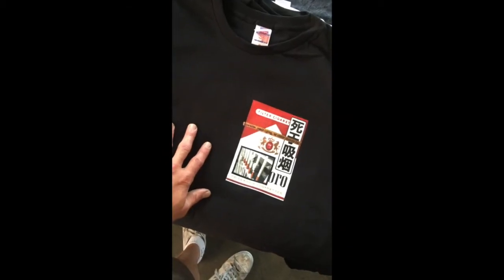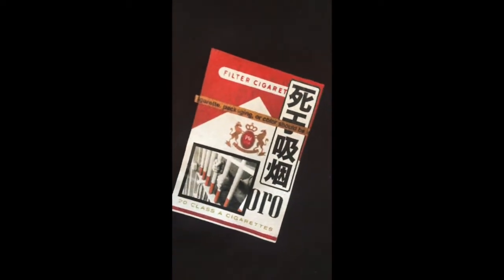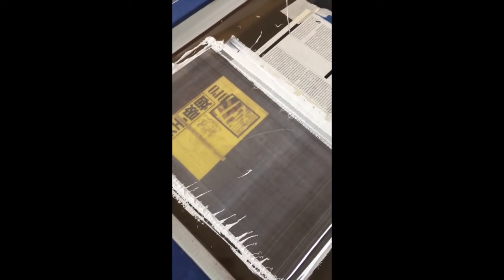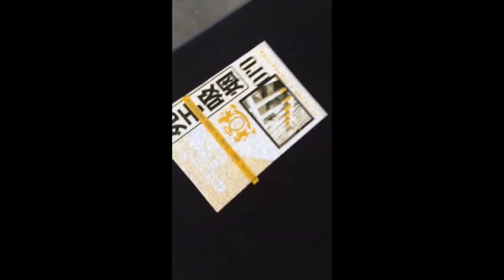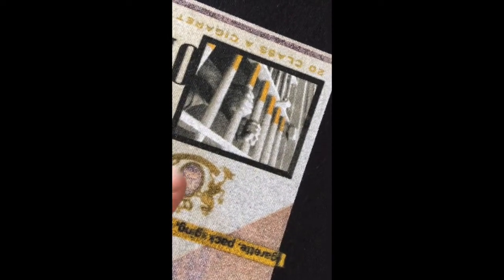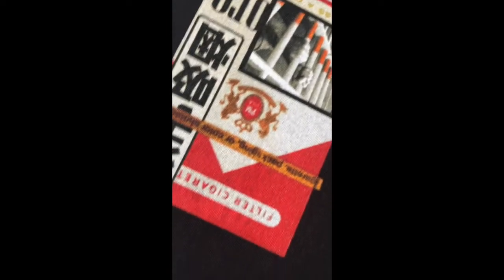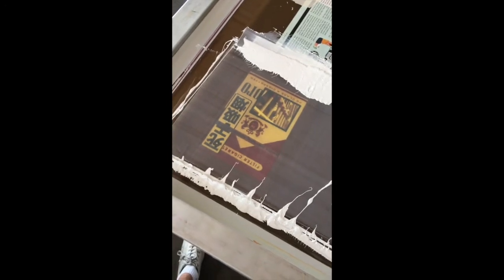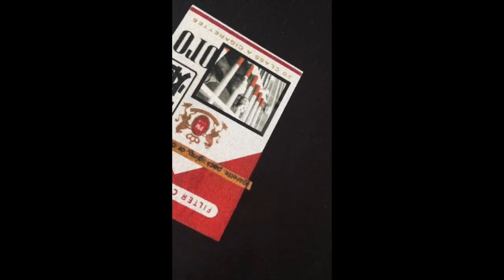How Simulated Process Screen Printing Works—Marlboro Cigarette Warning T Shirt—Let Go Printing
Watch James break down how the ink blends on the shirt using the wet-on-wet printing technique.

The image was designed using Illustrator and Photoshop, separated in Photoshop.

6-colors; 230 mesh screens; mostly 70 Durometer Squeegees; 50 line halftone.

Printed by hand in DTLA by Let Go Printing